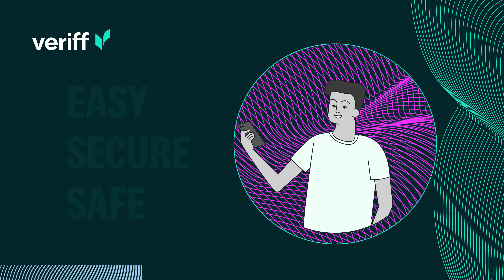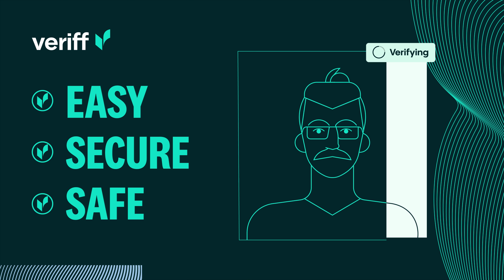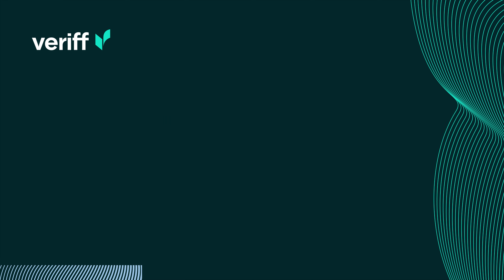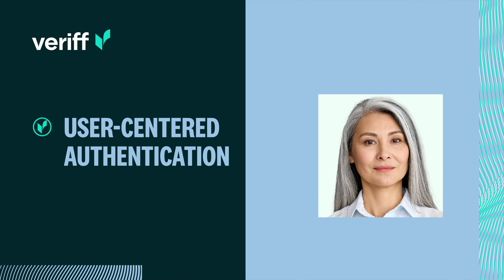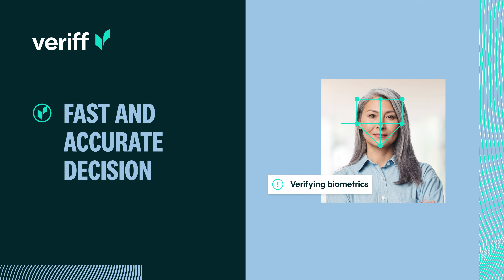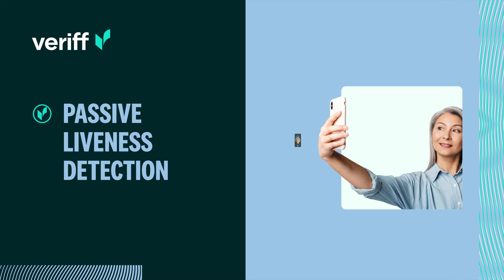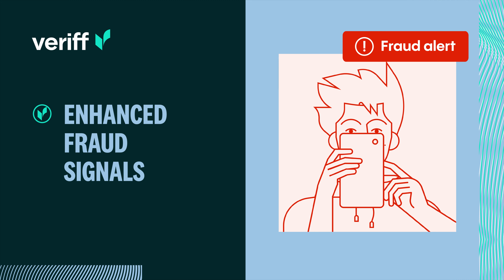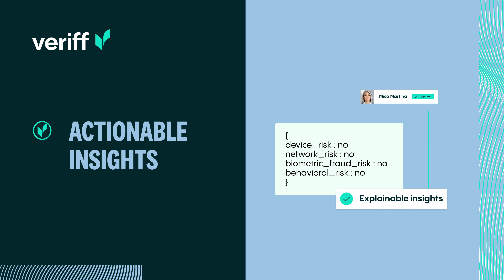Biometric authentication | Veriff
The use of biometrics to authenticate individuals has grown in popularity. Biometric authentication uses unique biological characteristics to verify an individual's identity. It involves capturing a biometric sample—such as a fingerprint or facial scan—and comparing it against a stored template to grant or deny access to systems, devices, or data.